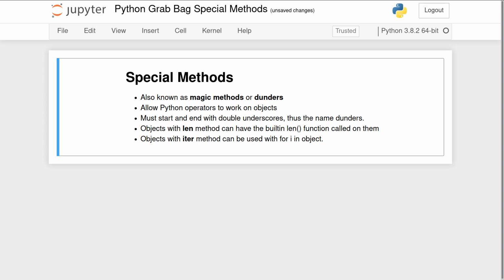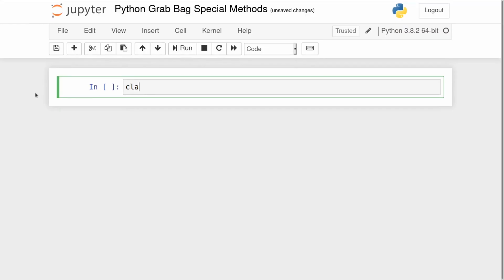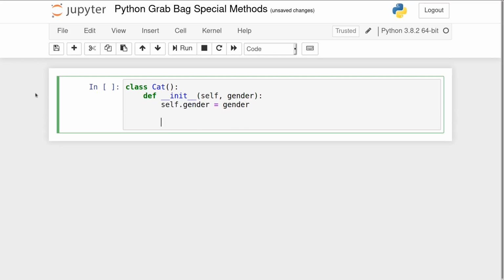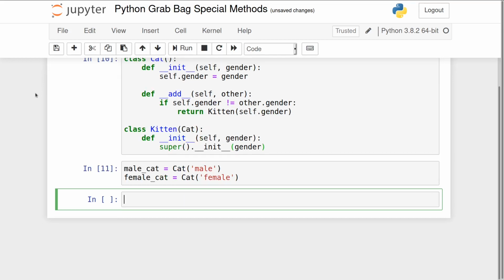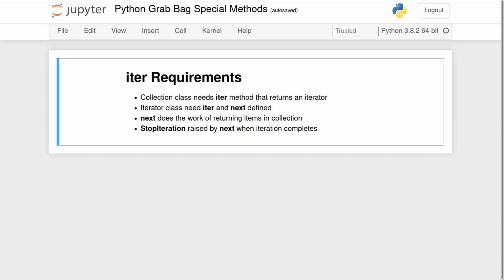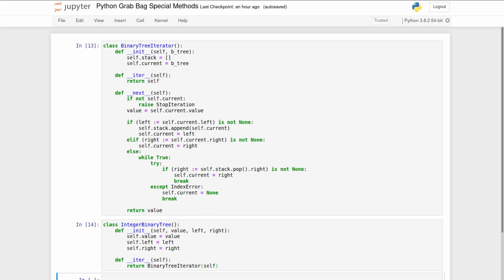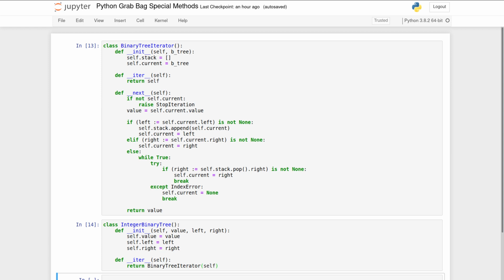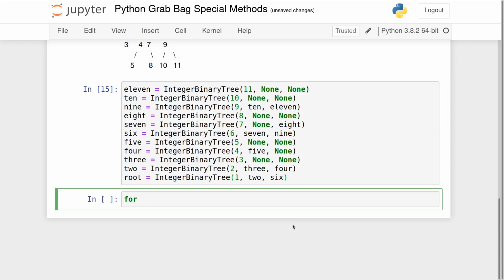Python Grab Bag: Special Methods